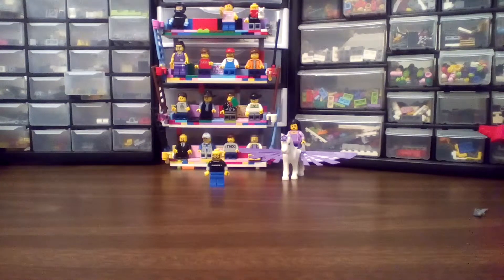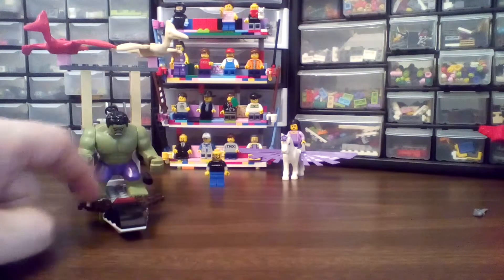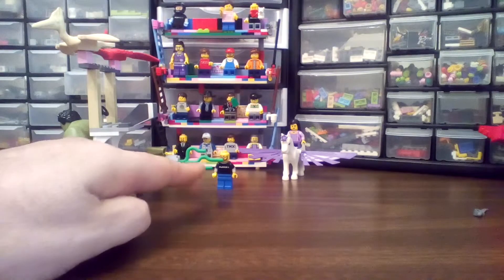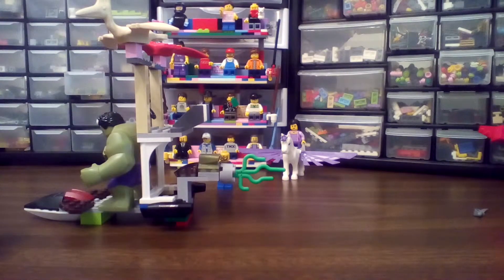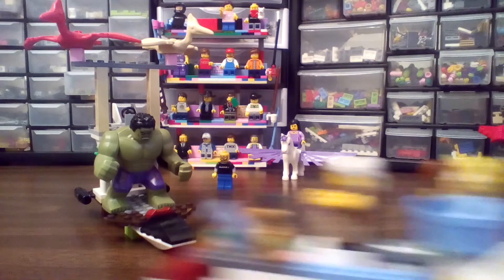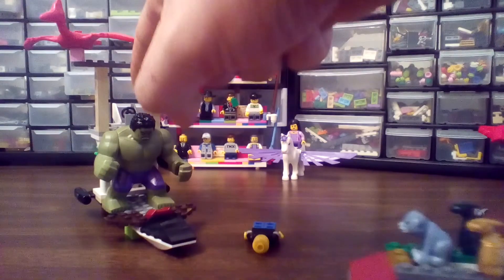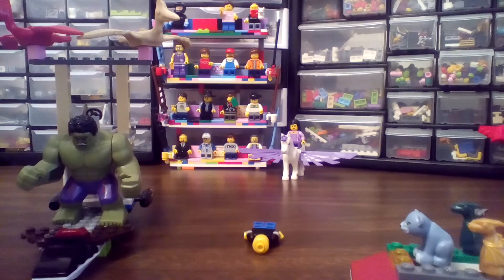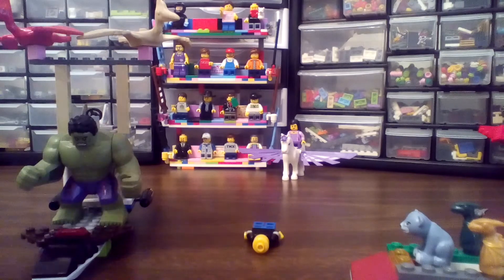BrickSmith's MOC MOC MOC from the Saturday Stream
You've seen my car MOC from the Saturday Stream, but there was another contest!!  So, here's my spaceship spaceship spaceship!!!

And remember, you gotta love those bricks!